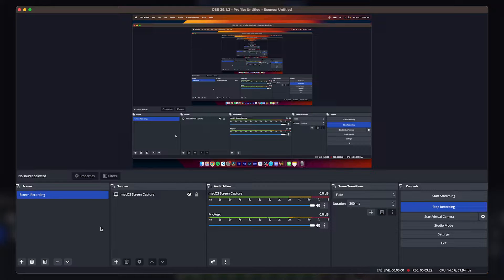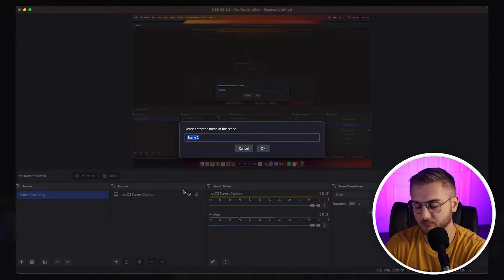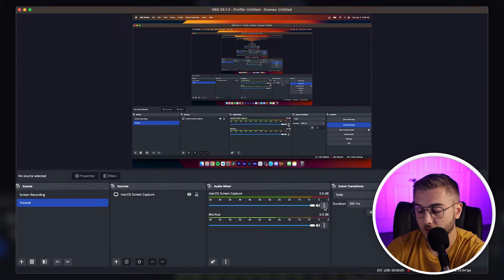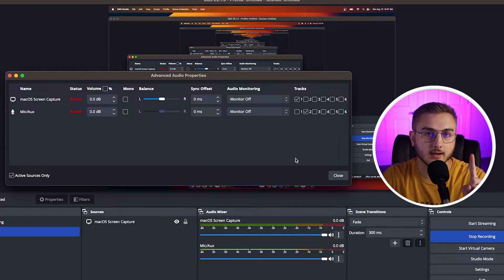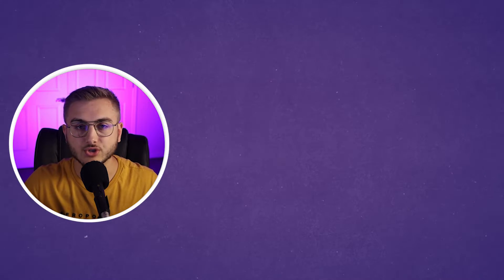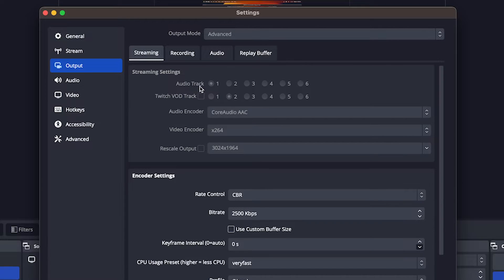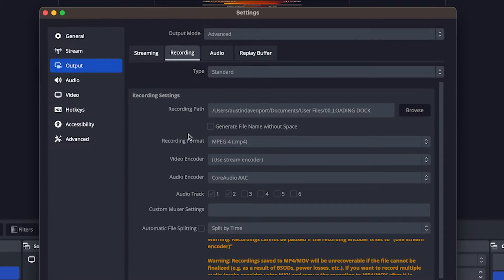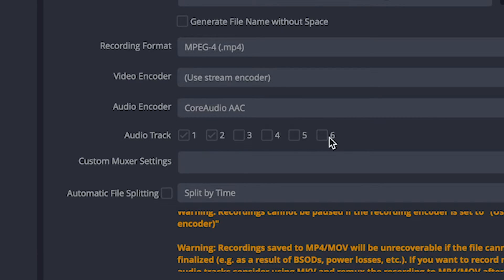Separate Discord, Music, Gameplay Audio In OBS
Welcome to our OBS tutorial focused on separating audio tracks for individual recording. This guide is perfect for streamers, YouTubers, and content creators who want full control over their audio sources during post-production.

By the end of this tutorial, you'll have the skills to record each audio track individually, offering unparalleled control over your content's audio quality.